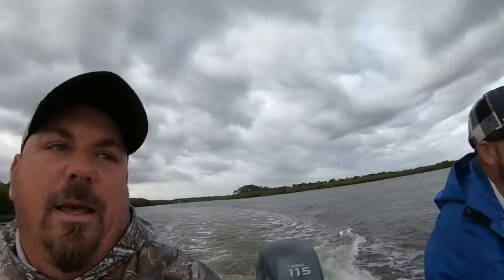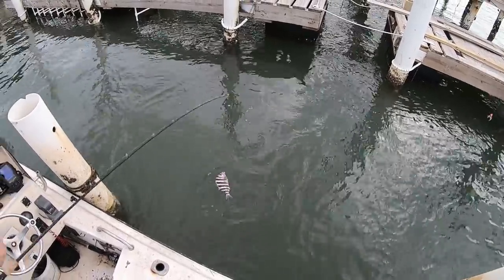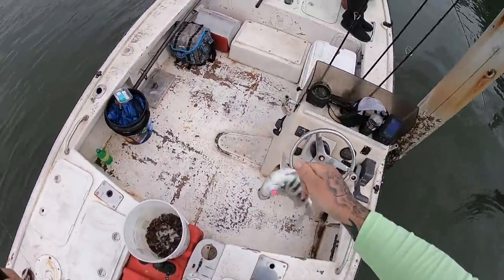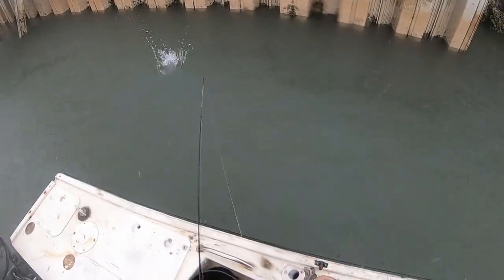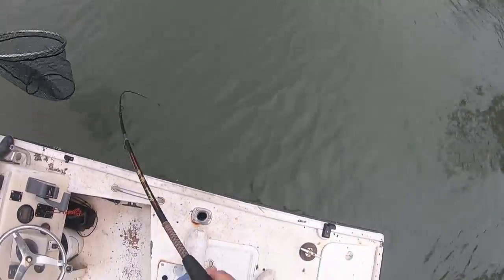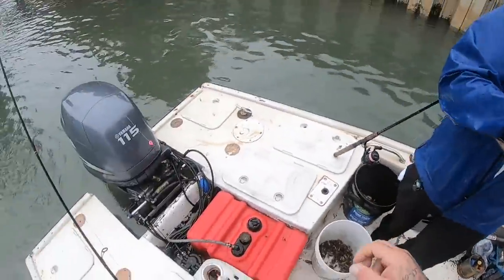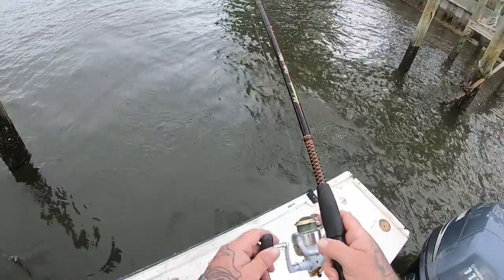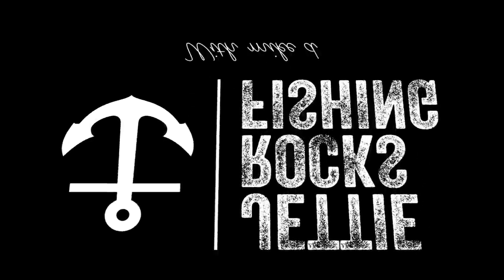USING LIVE FIDDLER CRABS FOR MULTIPLE RIVER FISH IN FLORIDA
Went out today for a quick trip with my friend Brad. We had to do a lot of moving around to find the fish. After it was all said and done we actually had good day catching sheepshead and a few other odd ball catches.